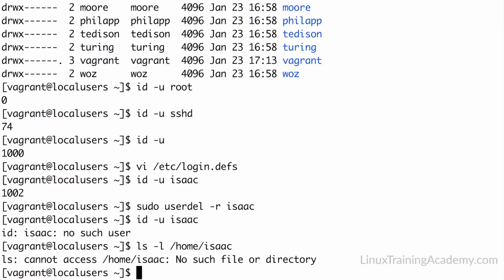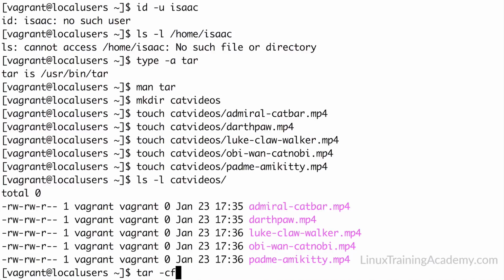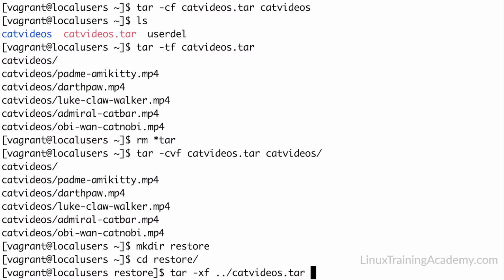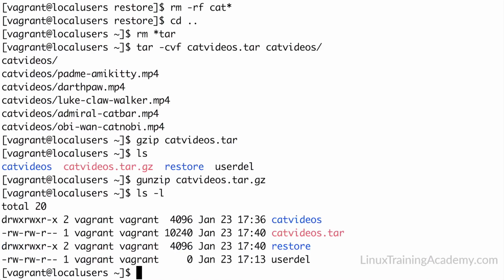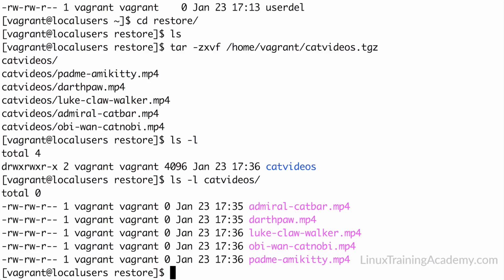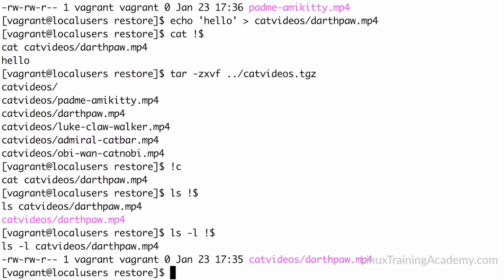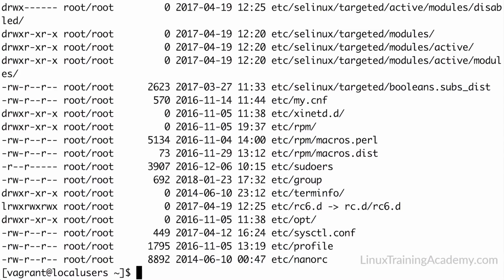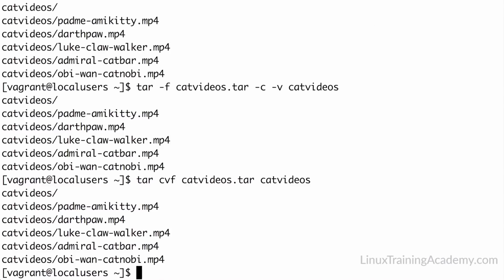Linux tar Command Tutorial with Examples: .tar, .tar.gz, .tgz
In this video you will learn:

* How to compress and extract tar and tgz files.
* The difference between .tar, tar.gz, and .tgz files.
* How to use gzip and gunzip.
* The difference between “tar cvf” and “tar -cvf” (notice the hyphen…)
* Some bonus command line tips to speed up working with tar (and any other type of) files.
* How to create Linux backups with tar.